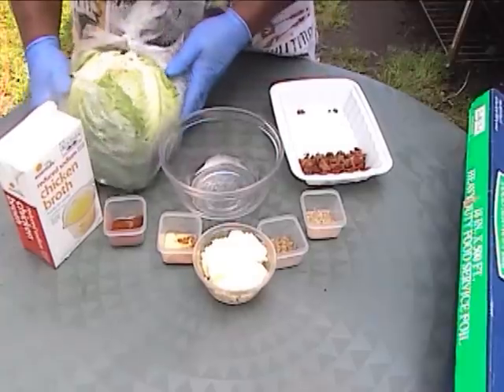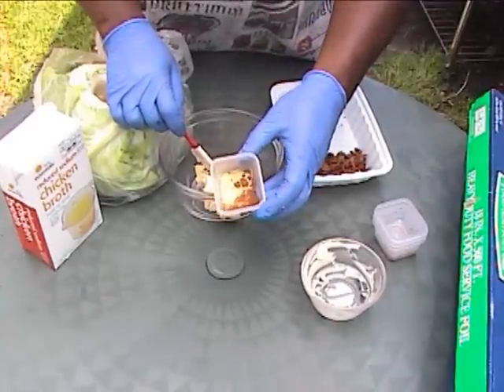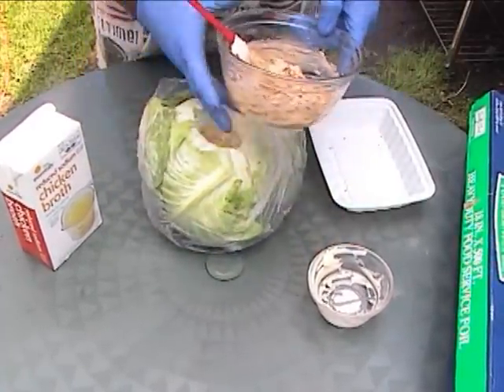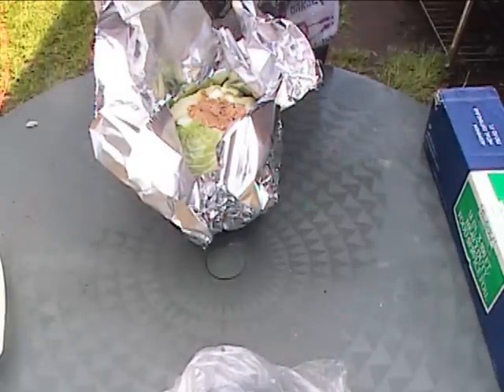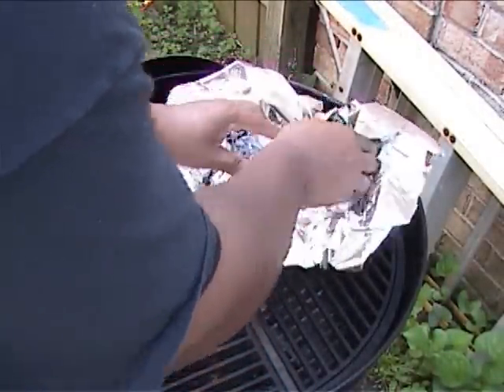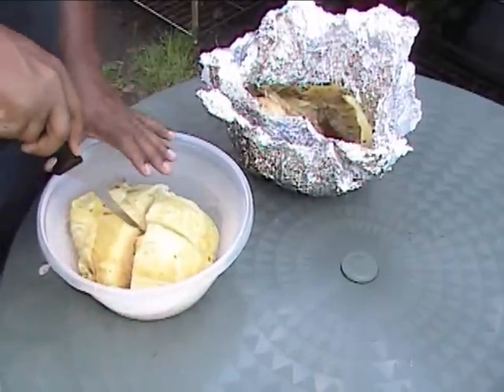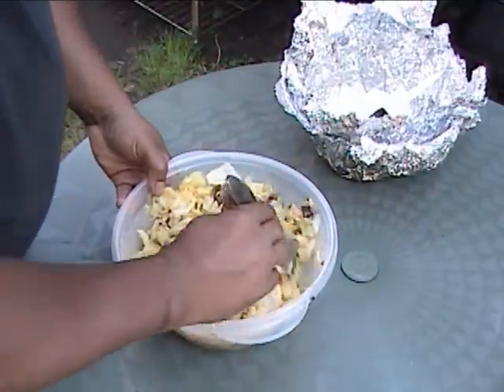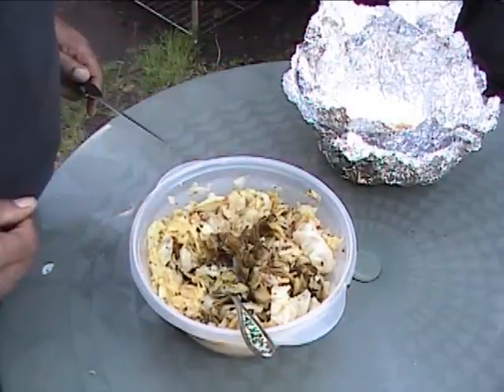Smoked Cabbage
Try this the next time you're grilling.  Add a little salt, pepper, or Greek seasoning at the end and man that's some good eating!!